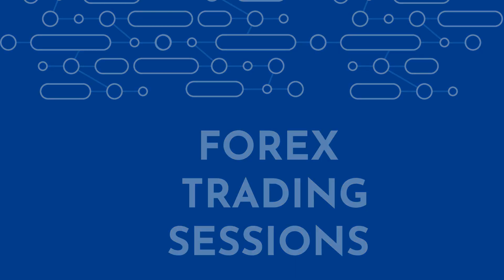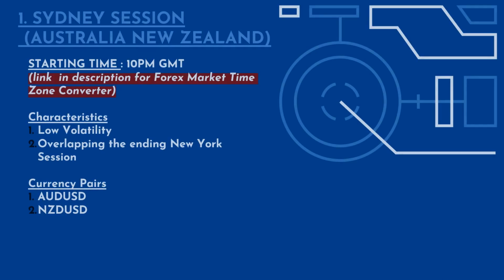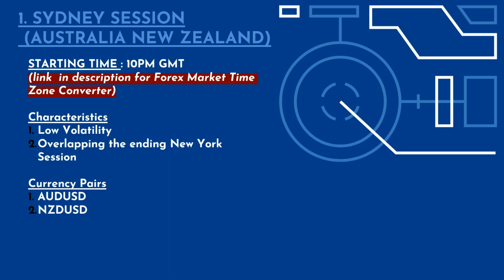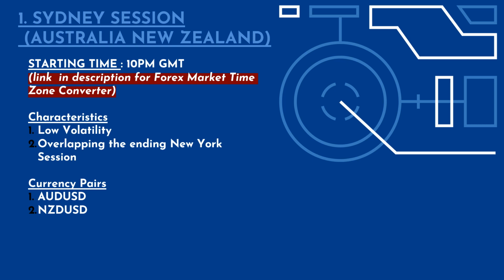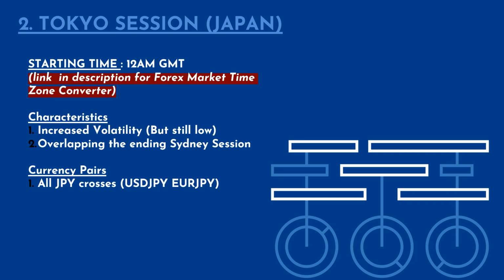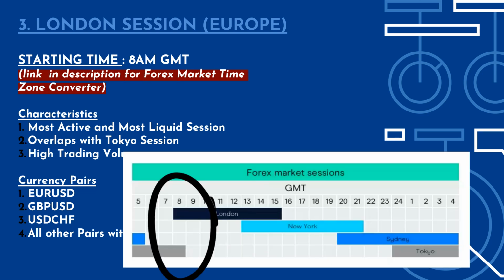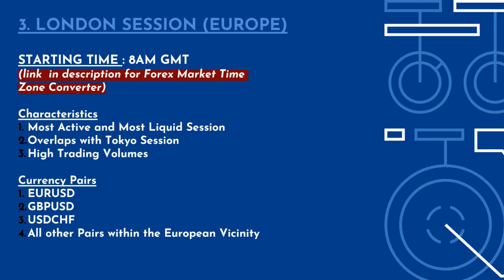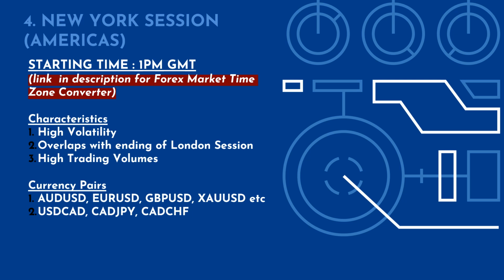Forex Trading SESSIONS EXPLAINED | Fxstrategylife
Welcome To Fxstrategylife the channel where we share knowledge and insights about forex trading in order to become profitable.  in todays video we talk about forex trading sessions because they are fundamental in helping traders determine the best time to trade to ensure profitability.

The forex market operates 24 hours a day, five days a week, but it's divided into four major trading sessions: the Sydney session, the Tokyo session, the London session, and the New York session.
Hello there, thanks for passing by.

Our channel is about Forex trading. We cover a lot of cool stuff like forex trading education, trading strategies, trading reviews and trading reviews.

If you have any suggestions and request kindly DM my telegram